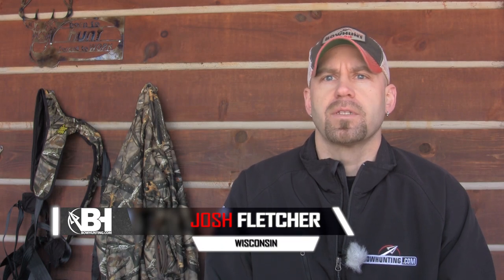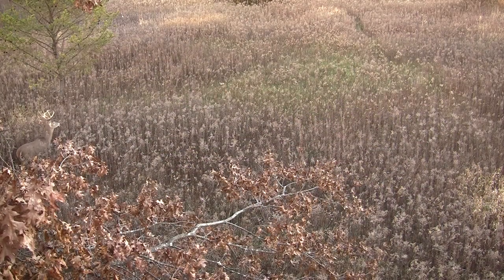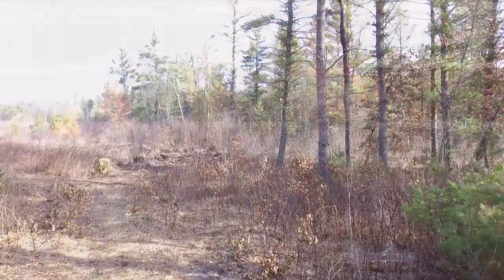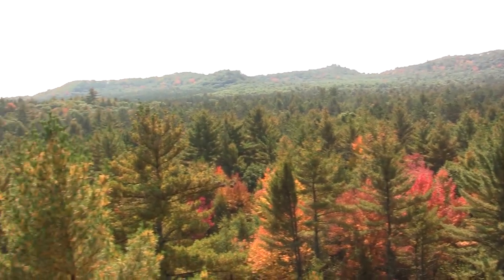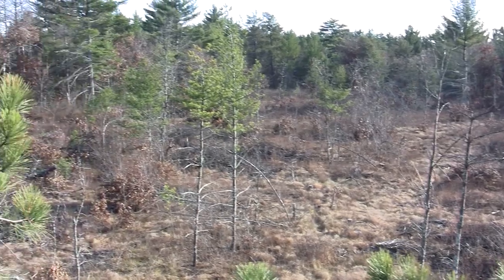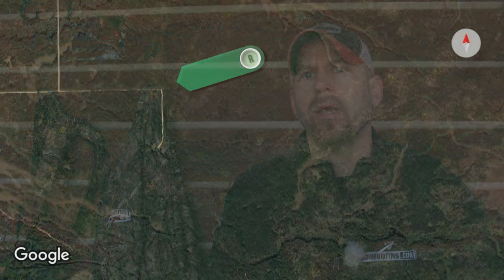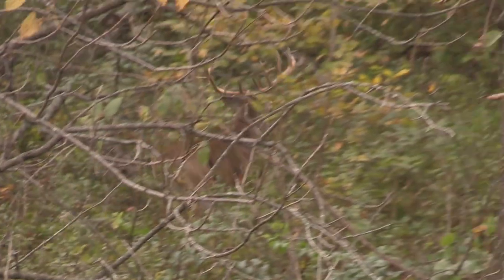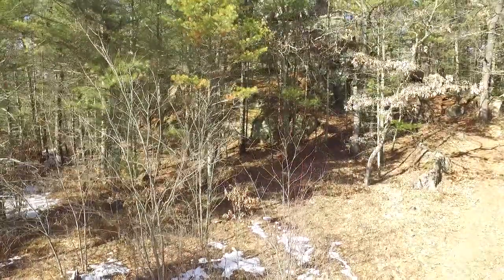Scouting Whitetail Deer Part 1: Intro To Scouting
What is Bowhunt or Die?

Bowhunt or Die is our webshow that is dedicated to bow hunting. We do everything from bow hunting elk through bow hunting turkey.